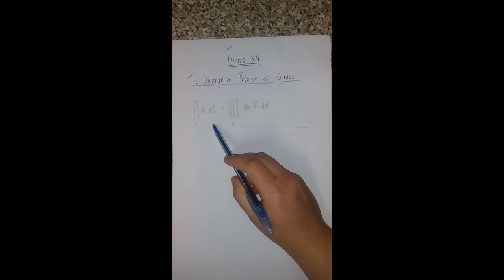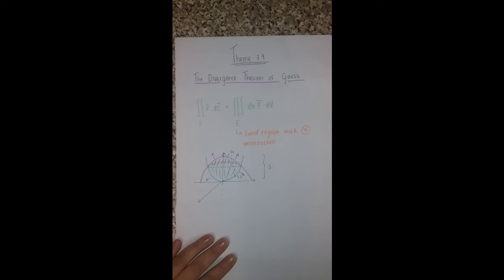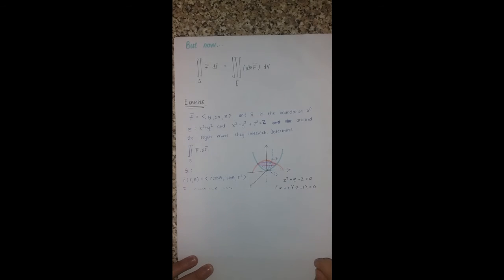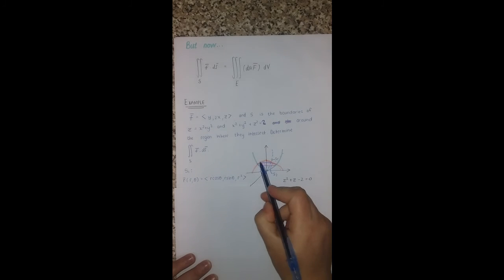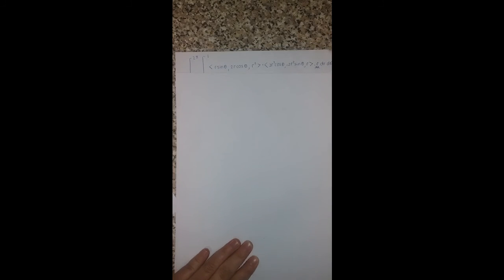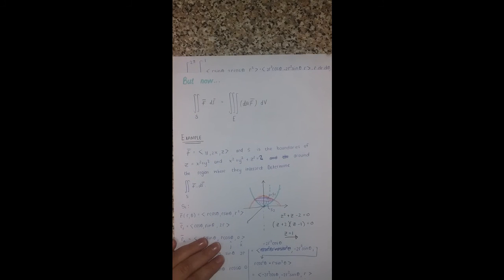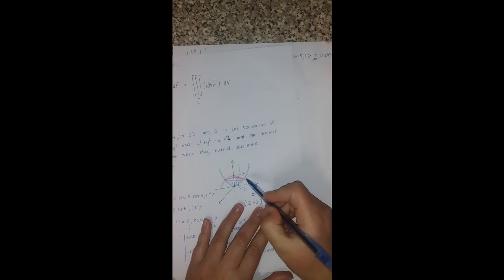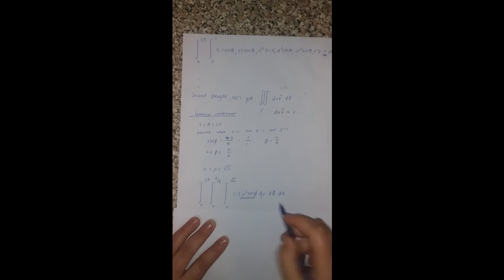Multi-variable Calculus | WTW 258 | The Divergence Theorem of Gauss by 123tutors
Topics included in this video:
Theme 3.9 Theory
1. The divergence theorem of Gauss.

Includes:
1. Past Semester Test and Exam Questions, done step-by-step!
2. The remaining chapters!